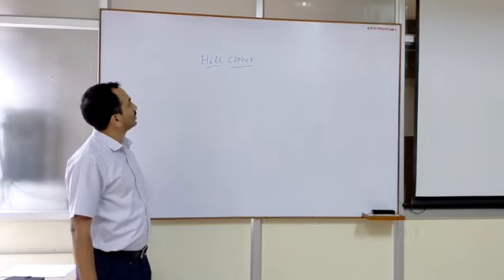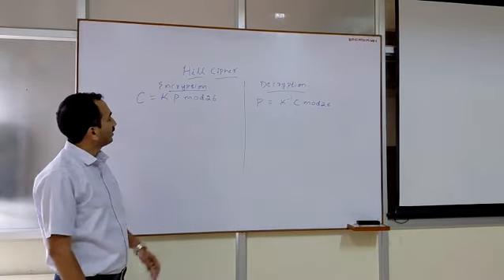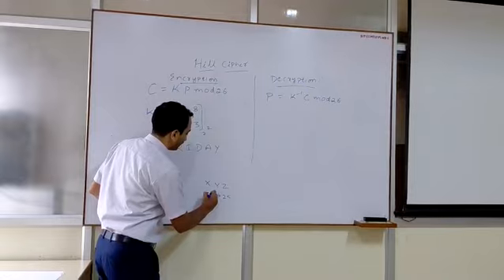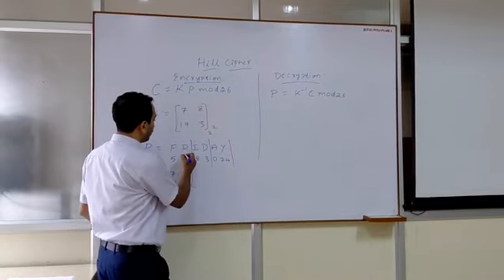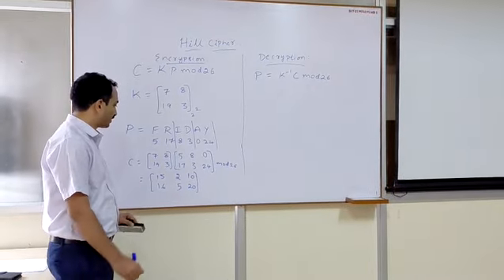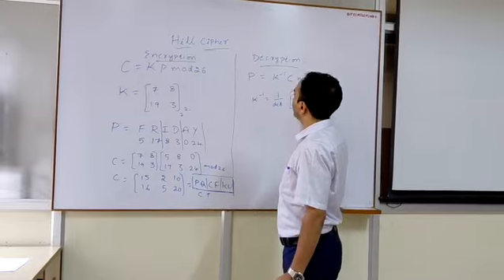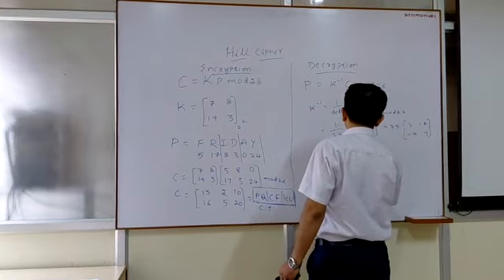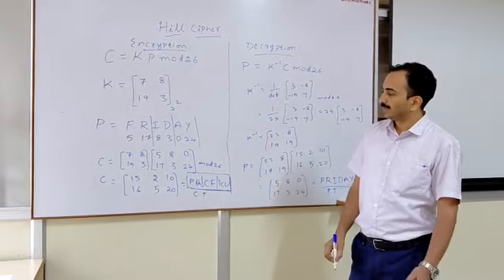CNS Video 1